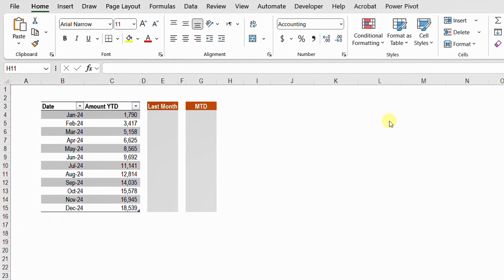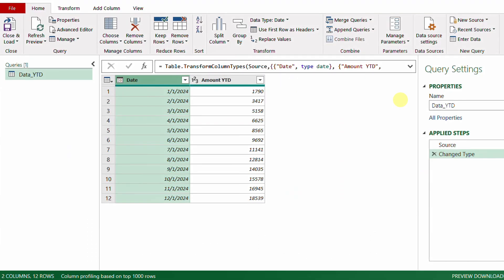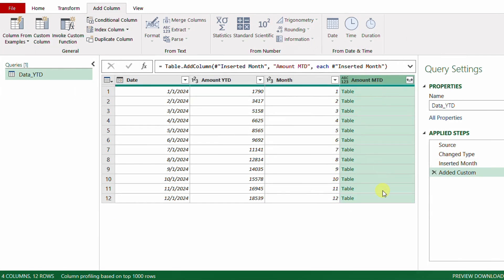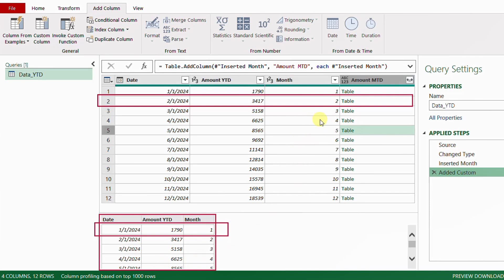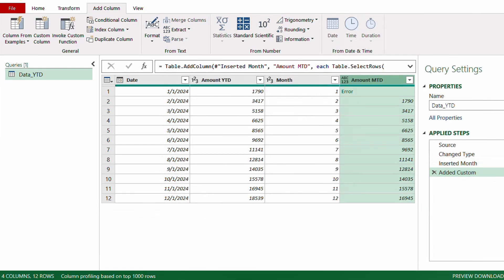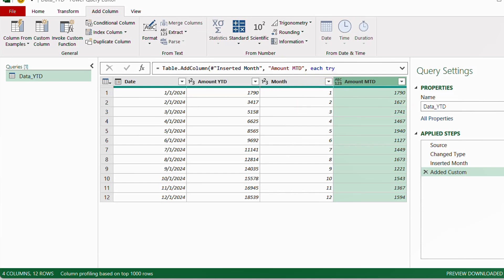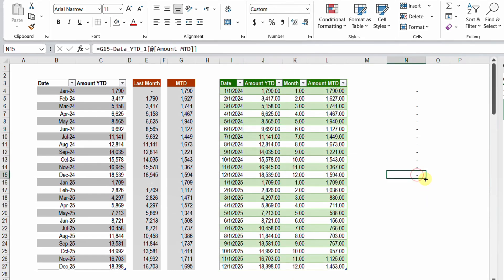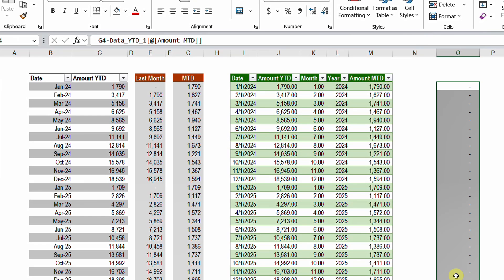APQ18 | From YTD Total to Monthly Breakdown | Advanced Power Query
Chapters:
0:00 Intro
0:51 Example Explained
3:12 Table.SelectRows
11:52 Try & Otherwise
14:26 Add More Years
17:42 Add More Complications